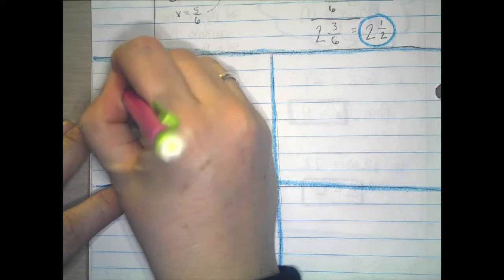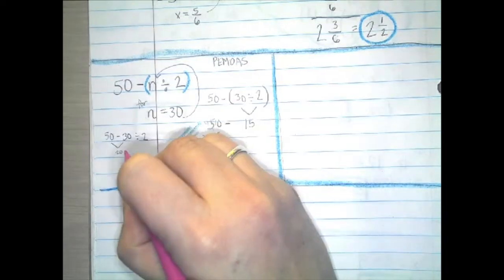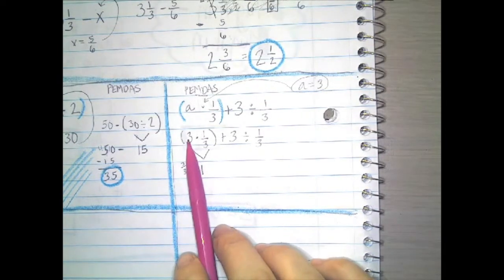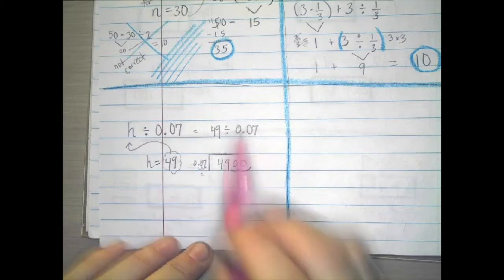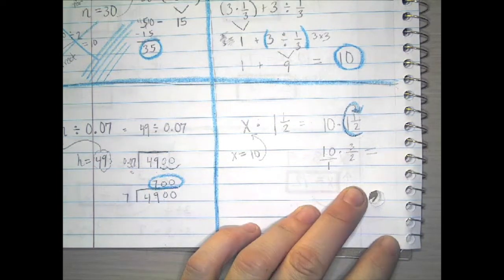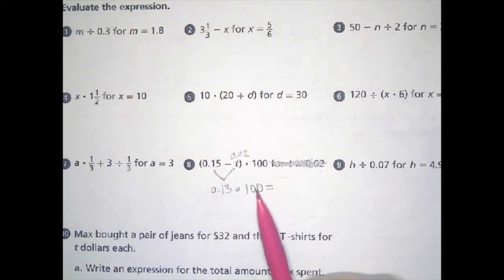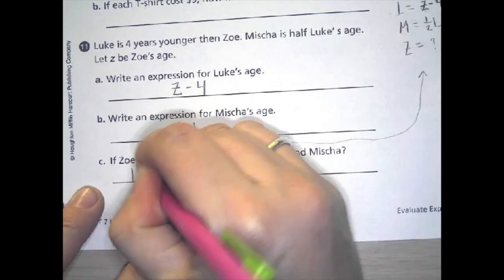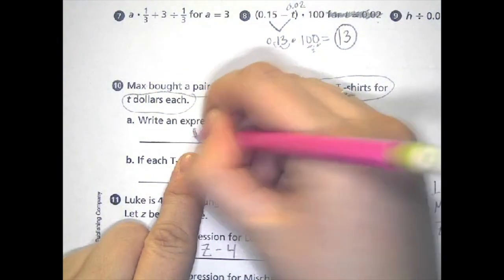Math Lesson 7.3 (video 2)